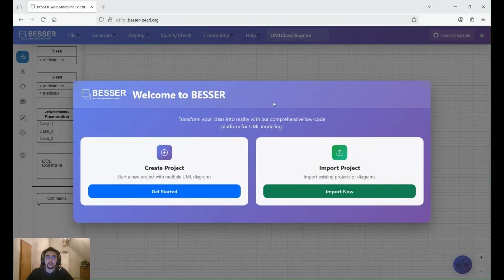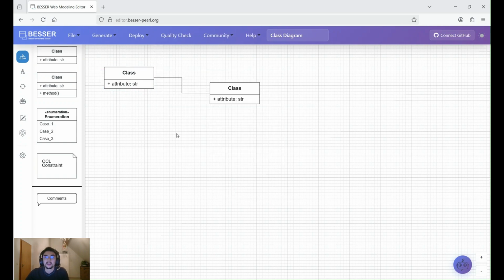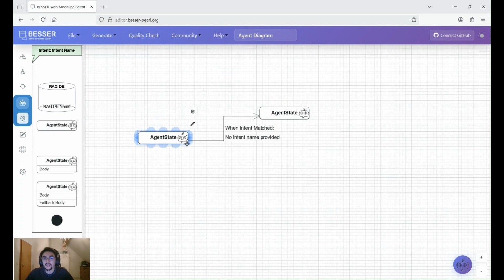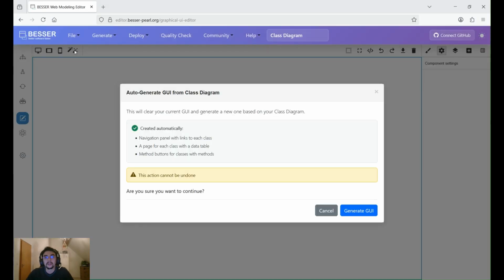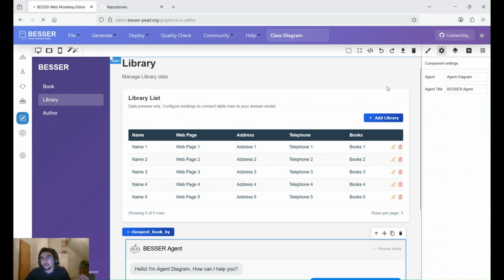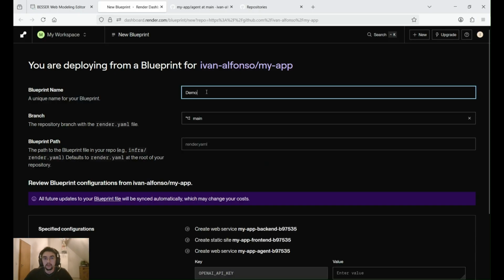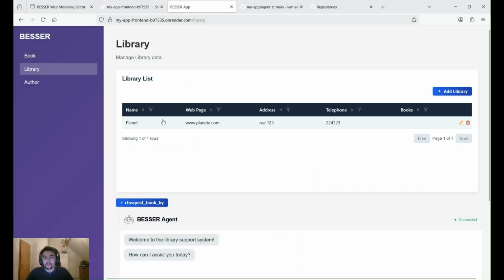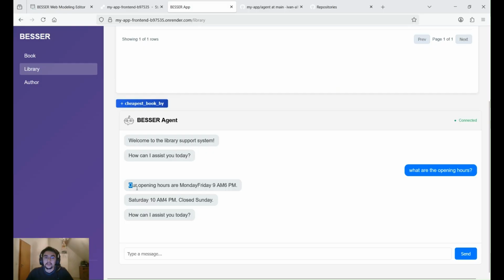Creating and Deploying Smart Web Applications with BESSER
This video presents a demonstration of BESSER, a low-code platform for creating and deploying smart web applications. It shows how applications can be modeled at a high level and automatically transformed into fully functional web systems.